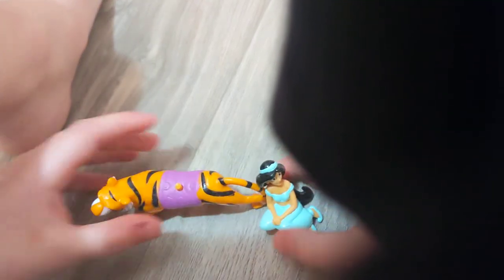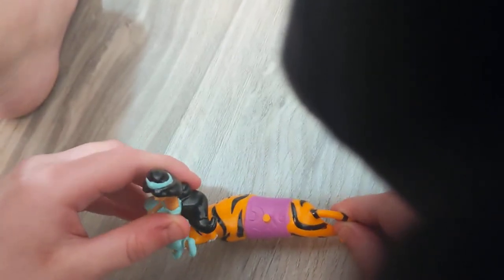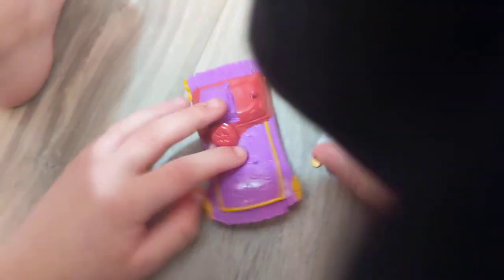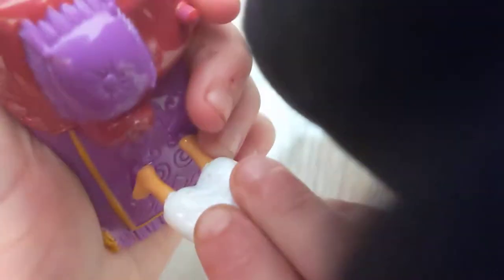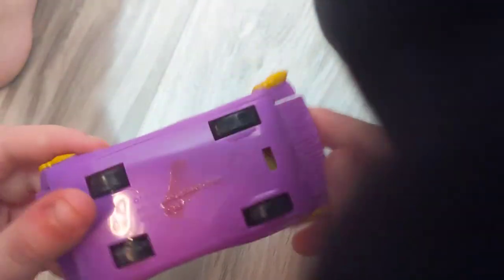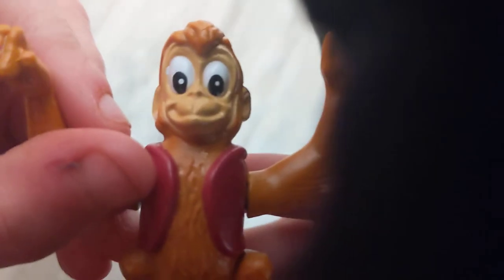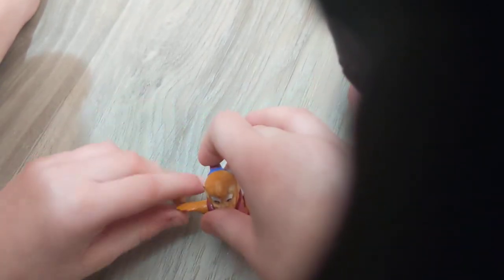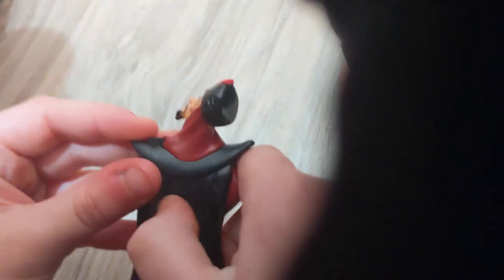February 14, 2020